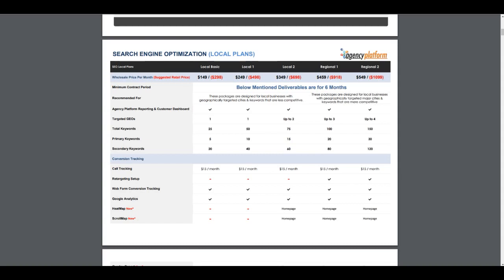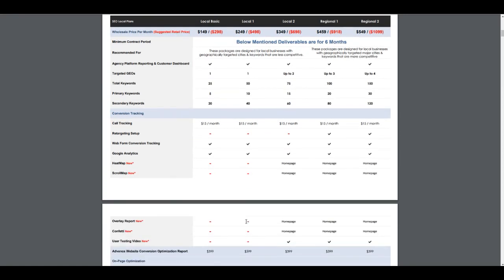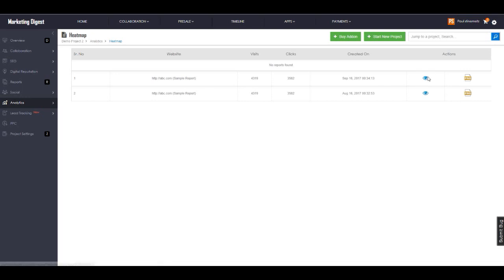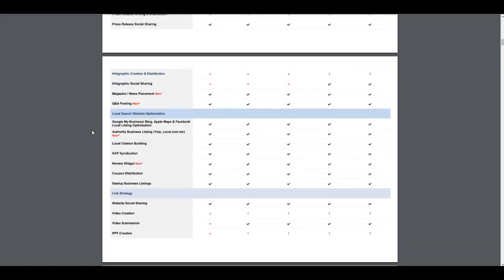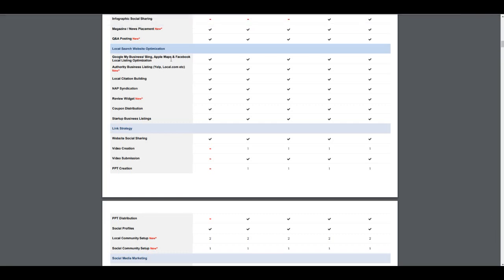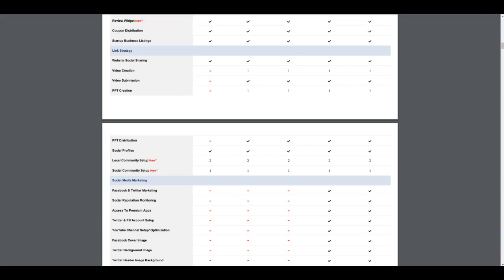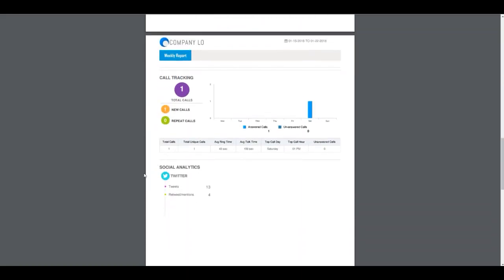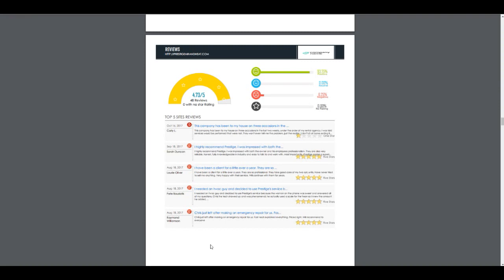agency platform local seo service video 720p